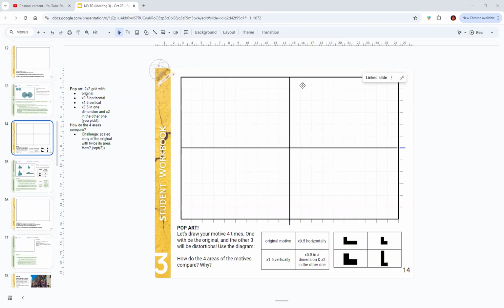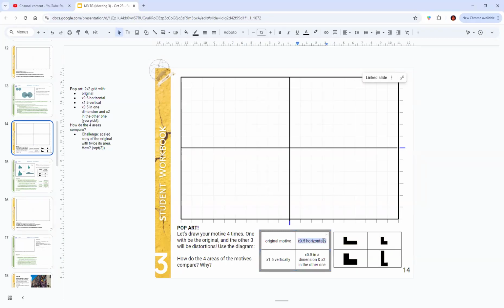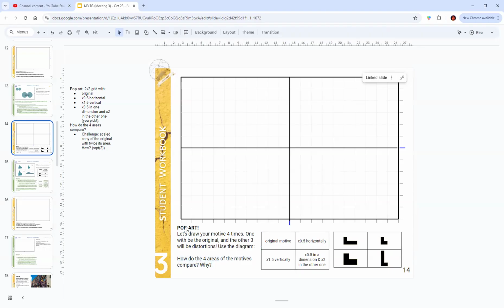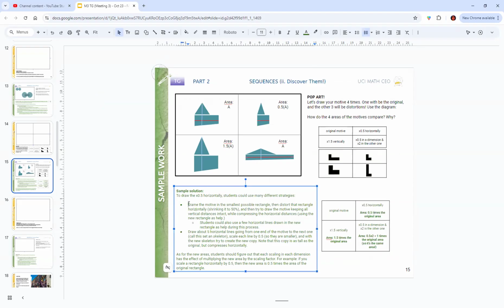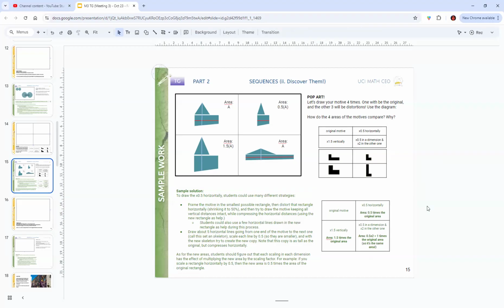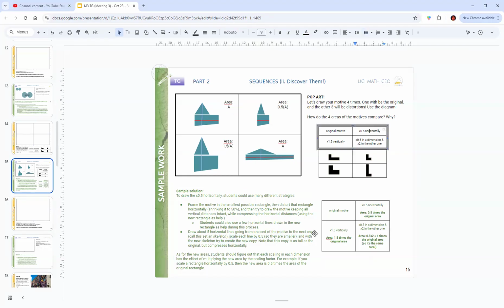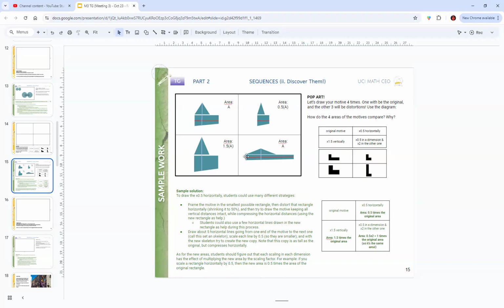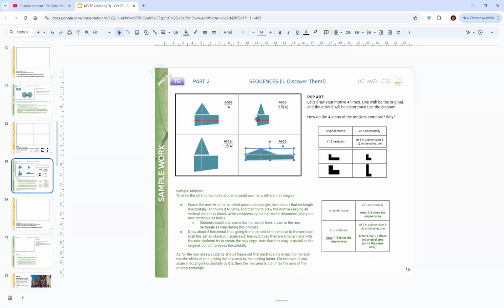F24 M3 Part 1 ii) POP ART!